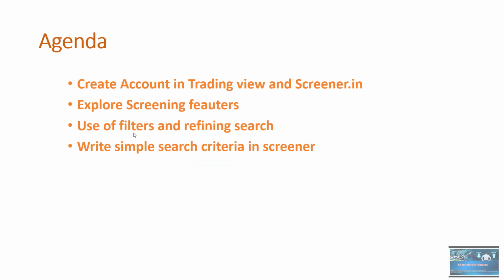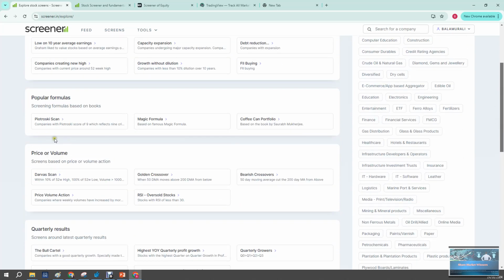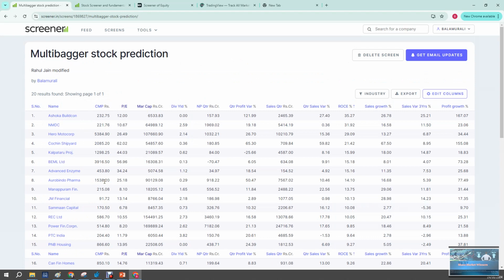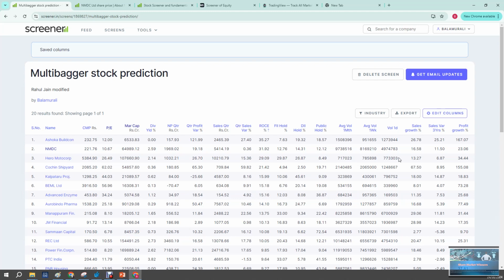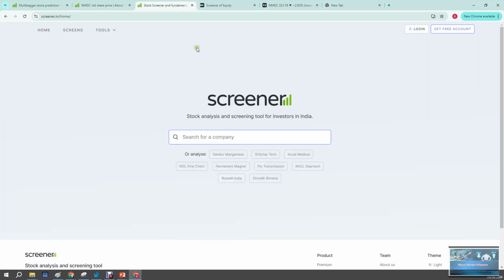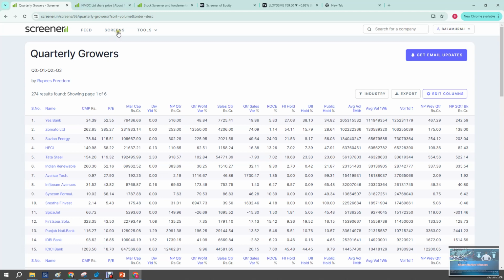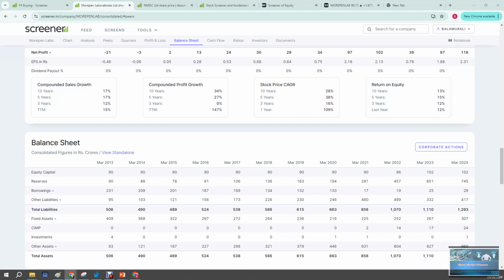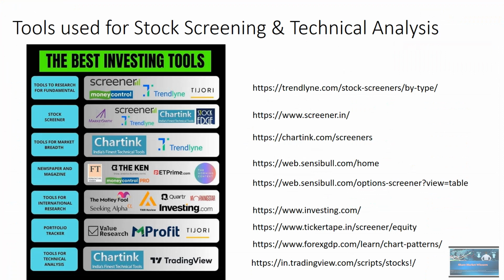How to use screen tools for stock filtering Part 1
How to use various tools for stock screening and filtering the stocks, with the help of tools available in market. screener, tradingview, trendlyne and chartink etc..